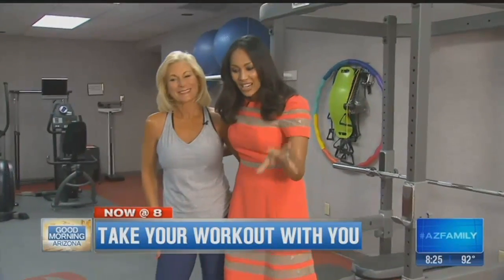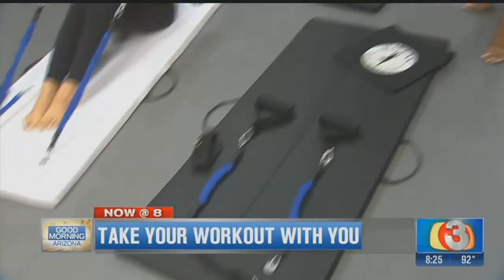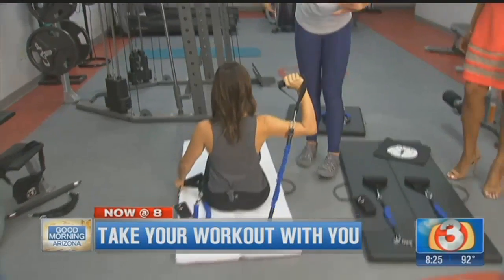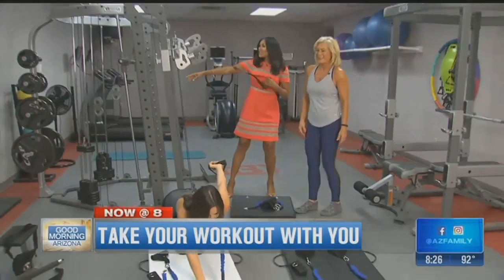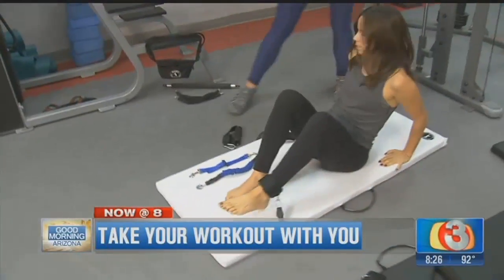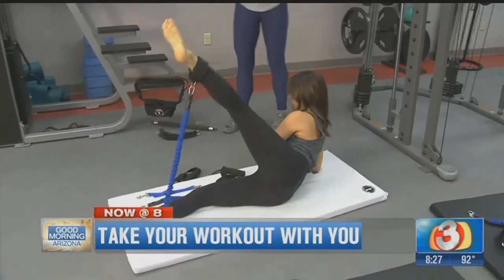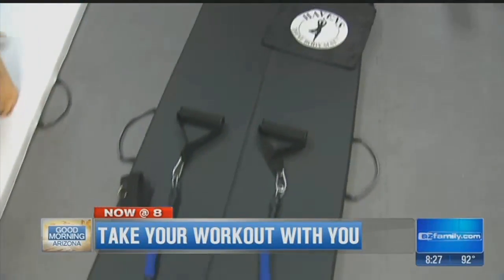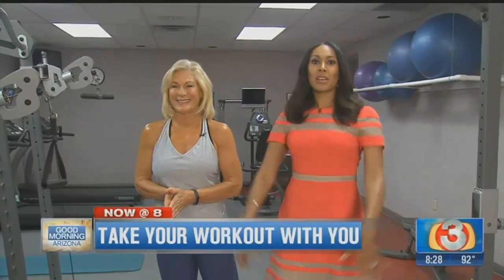Total Body Mat by Suzi Havens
Suzi Havens talks about her Total Body Mat that helps you fit in a workout when you don't have a lot of time.&nbsp;